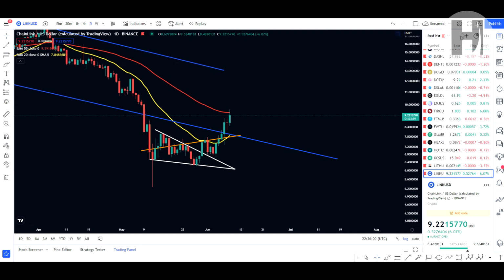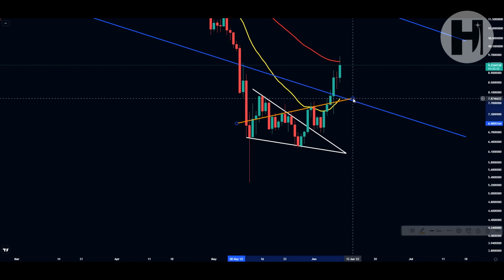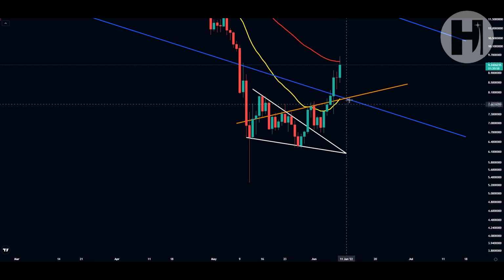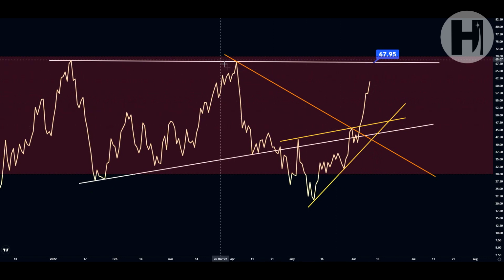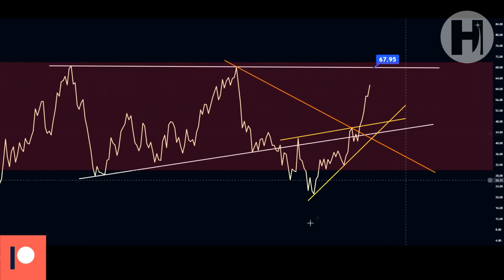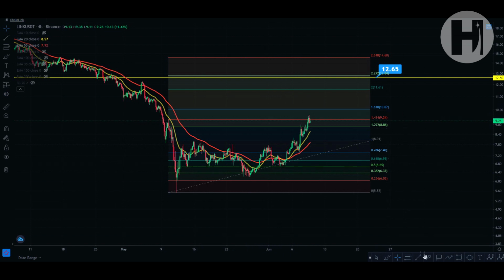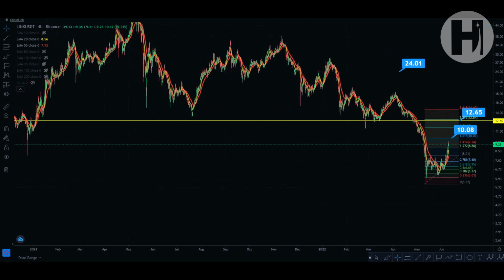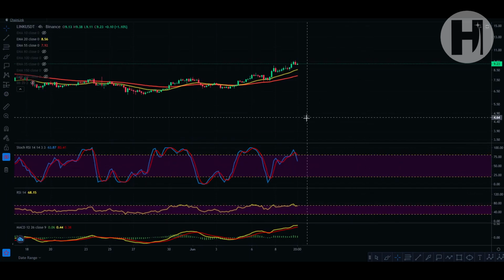CHAINLINK - LINK TOKEN TECHNICAL ANALYSIS AND PRICE PREDICTION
►USDT(trc20) - TVfTnUDcSqkBcYPrLbtowcCmaTyDWZhRYz